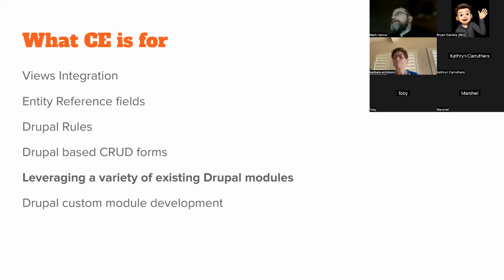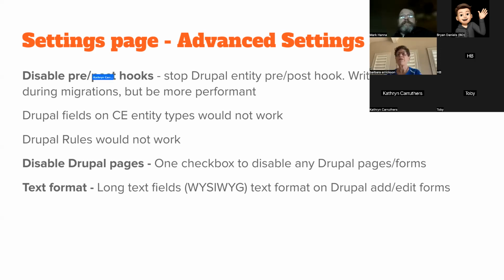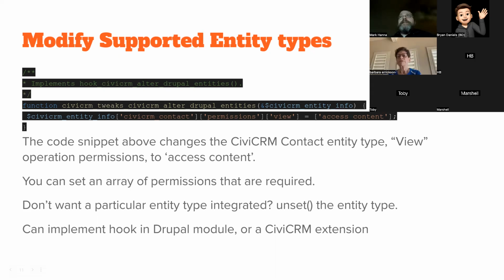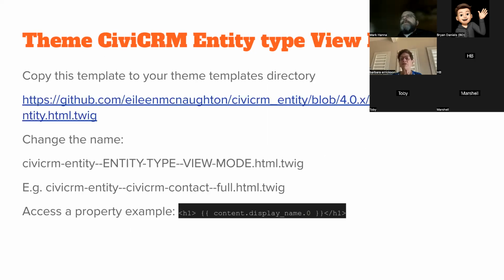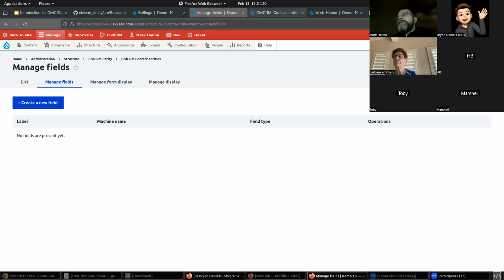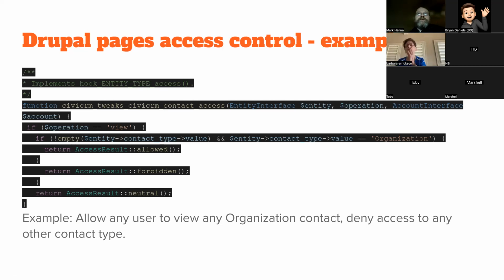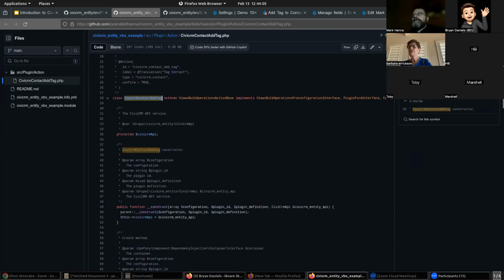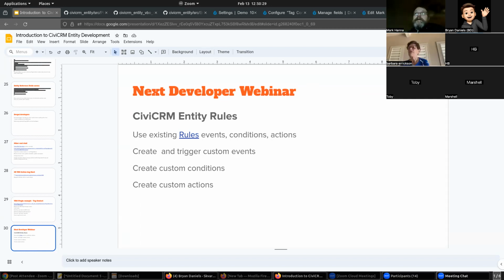Training: Introduction to CiviCRM Entity Development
Getting Started with CiviCRM Entity: Essential Developer Guide

In this webinar we will discuss:

* All features provided by CiviCRM Entity out of the box.
* The basic architecture and how integration between Drupal 10 and CiviCRM is achieved.
* The CiviCRM Entity settings page explained
* Adding/removing integrated entity types, or modifying properties of existing entity types.
* Using CiviCRM API and Objects in Drupal modules
* Default access control, and modifying access.
* Using Drupal Entity API with CiviCRM entities
* Theming Drupal versions of CiviCRM Entity view pages
* Views Bulk Operations and creating new VBO Plugins